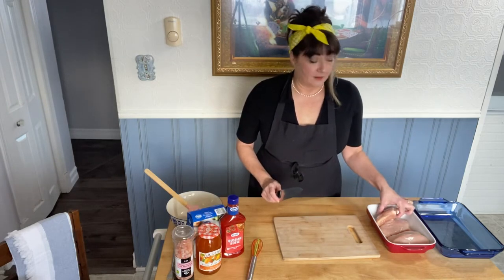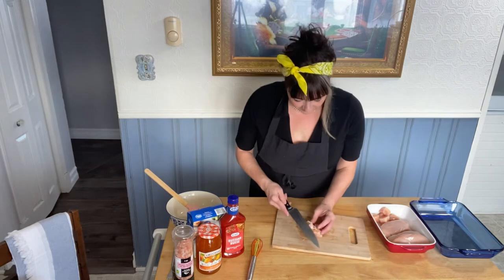Russian Chicken Recipe Yummy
Watch me make this delicious dish with only a few ingredients chicken, apricot jam, Russian salad dressing and onion soup mix so yummy for this recipe and more